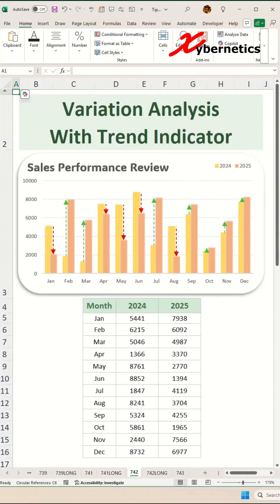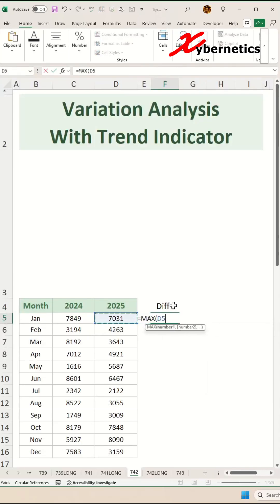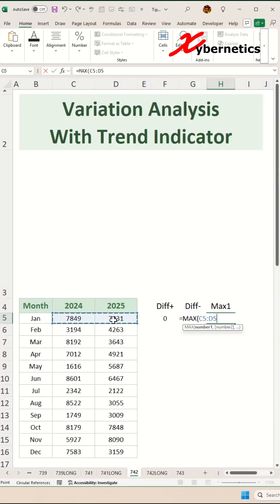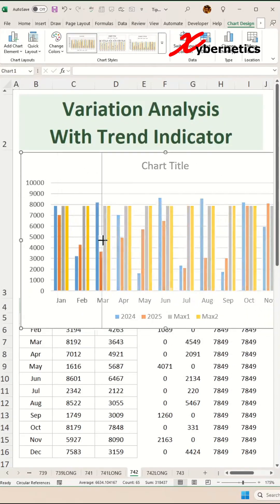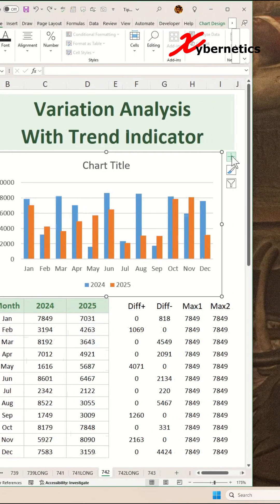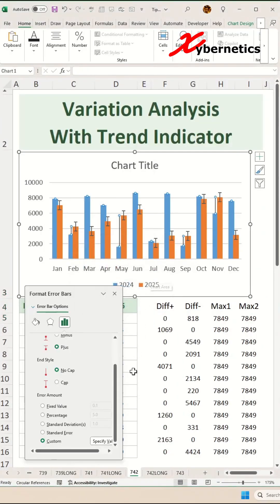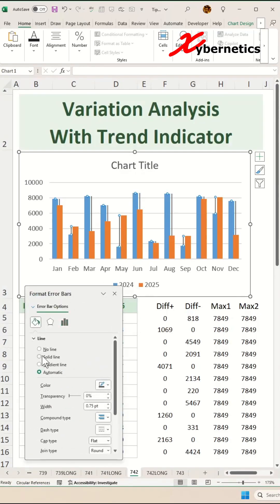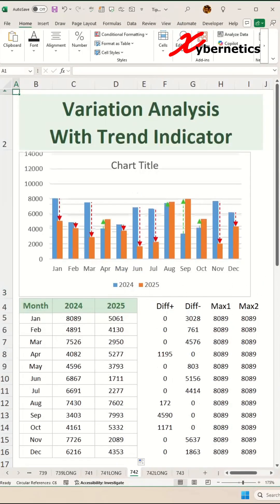Variation Analysis With Trend Indicator in Excel Chart - Excel Tips and Tricks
Learn how to create variation analysis with trend indicator in Excel chart.

Here are the helper column formulas

Difference+
=MAX(E5 - D5, 0)

Difference-
=MAX(D5 - E5, 0)

Max1 and Max2
=MAX($D5:$E5)

Here are the steps outlining my video.

Add Clustered Bar Chart
1) Select Month, 2024, 2025, MAX1 and MAX2
2) Alt+1
3) Resize and reposition
4) Right-click on chart ~ Select Data...
5) Uncheck Max1 and Max2
6) OK

Overlap Cluster Bar Chart
1) Select 2025 series
2) Ctrl+1
3) Series overlap set to 25%
   Gap width set to 100%

Error Bar For 2024
1) Chart Element ~ Error bars
2) Select 2024 error bar on the chart
3) Ctrl+1
4) Direction set to "Plus"
   End cap set to "No Cap"
5) Custom ~ Specify Value
   Positive Error Value, select Diff+ "='742'!$F$5:$F$16"
6) Enter twice

Error Bar For 2025
1) Select 2025 error bar on the chart
2) Direction set to "Plus"
3) Custom ~ Specify Value
4) Enter twice

Diff+ Arrow
1) Select the Diff+ error bar
2) Ctrl+1
3) Solid line
   Green color
   Dash type set to "Dash"
   End arrow set to "Arrow"

Diff- Arrow
1) Select the Diff- error bar
2) Ctrl+1
3) Solid line
   Red color
   Begin arrow set to "Arrow"